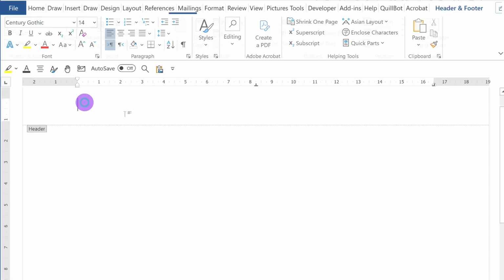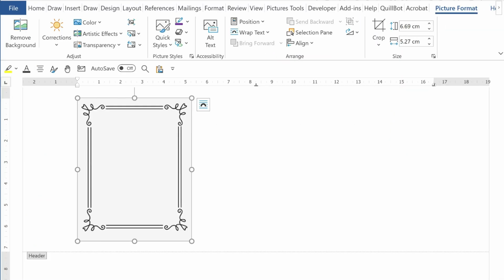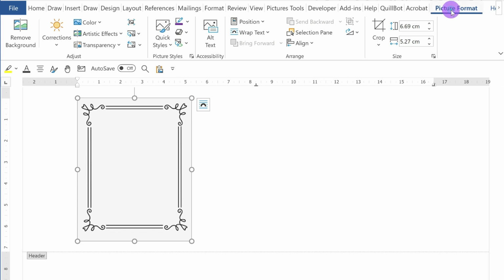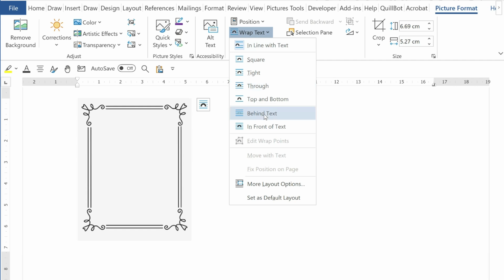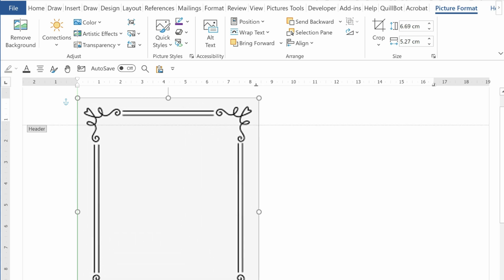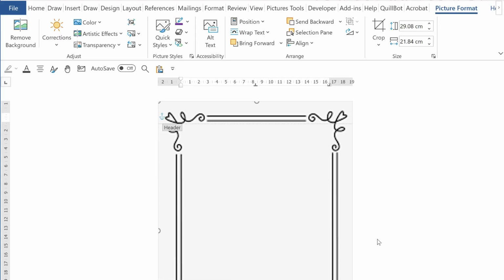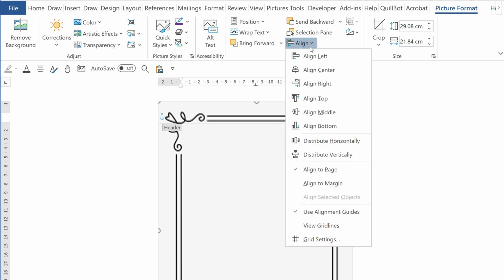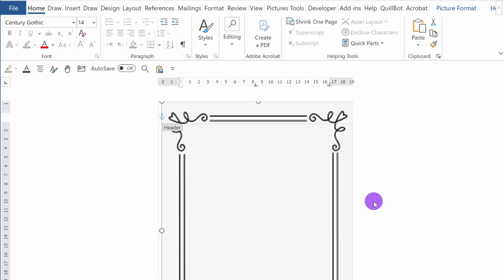How to Add Custom Floral & Watercolor Borders in Word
Stop settling for the thin, boring box borders in Word! In this tutorial, I show you how to import high-quality PNG images (watercolors, gold foil, floral patterns) to create a professional 'Image Border.' By using the Header layer, we make sure your custom design stays perfectly in place on every single page."